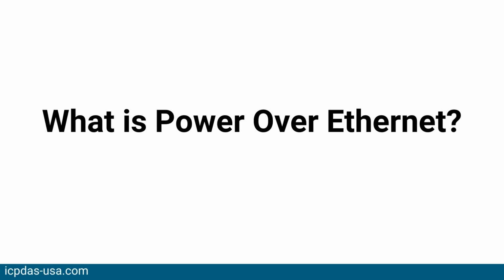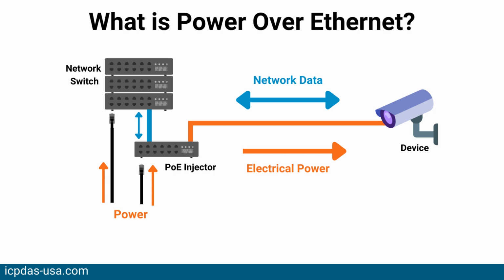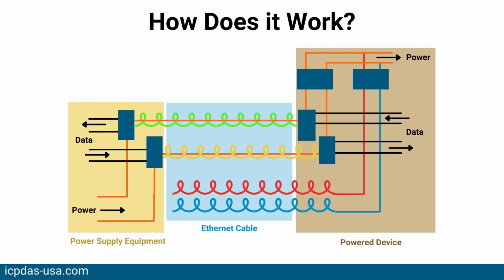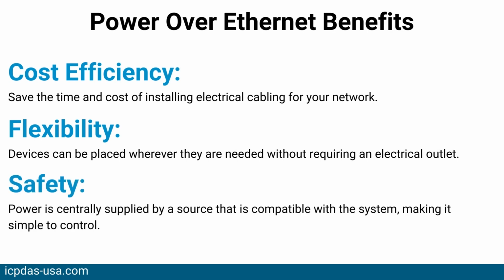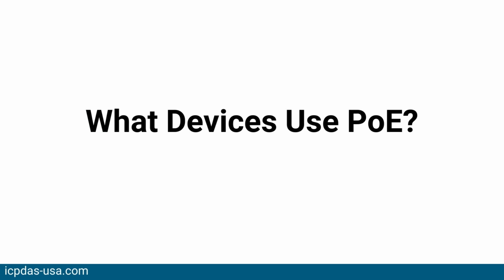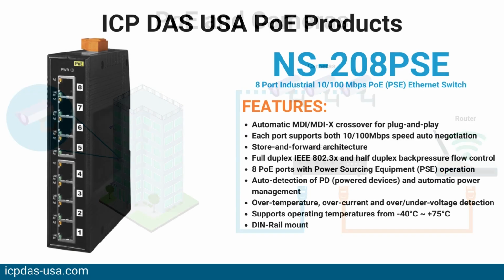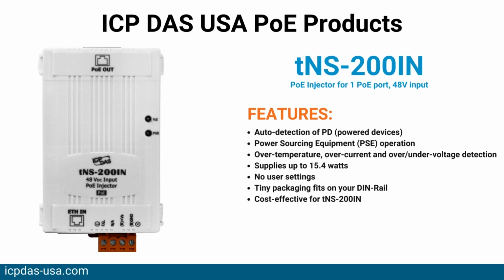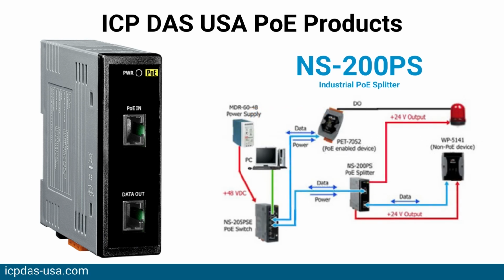What is Power Over Ethernet (PoE)?